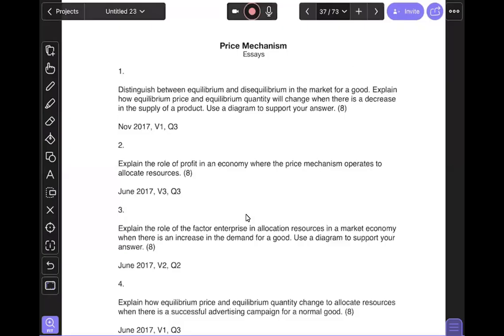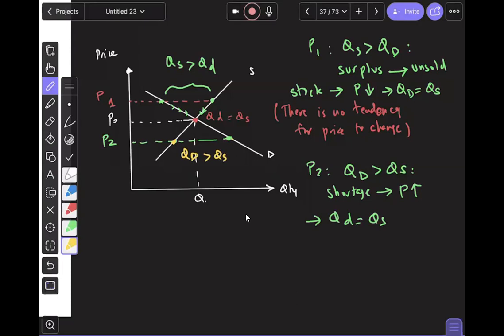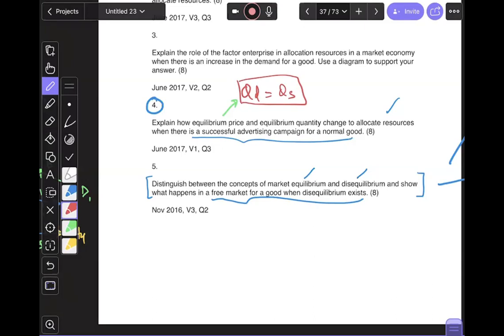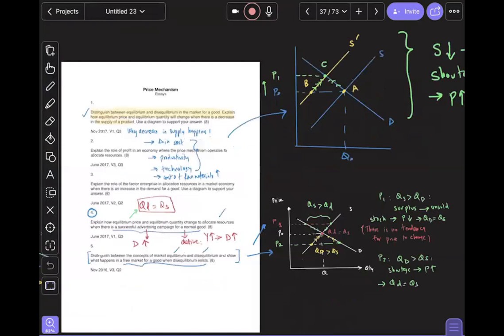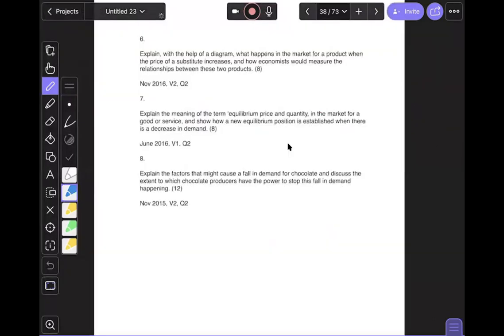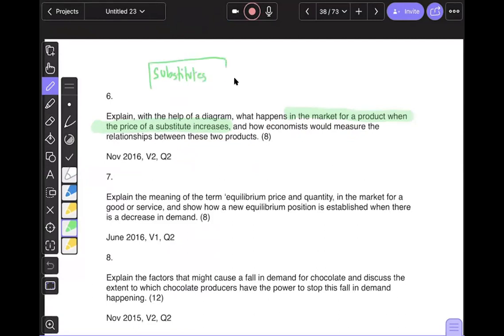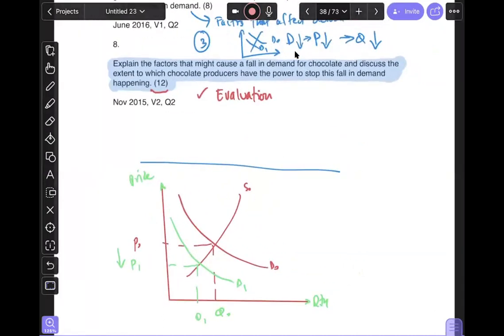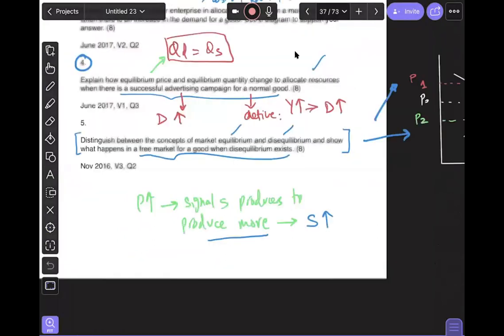AS Revision Class Lecture 1